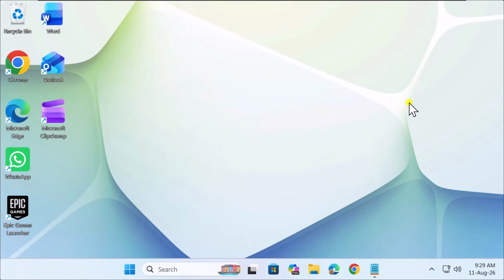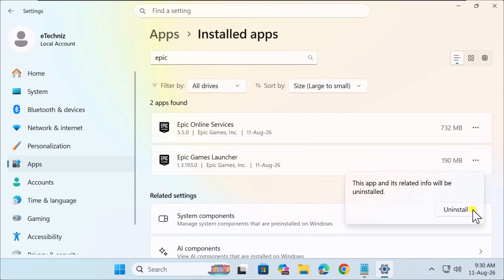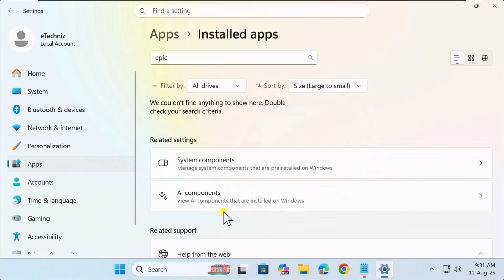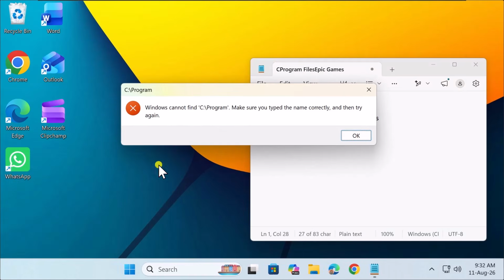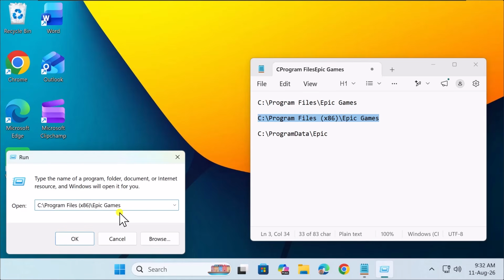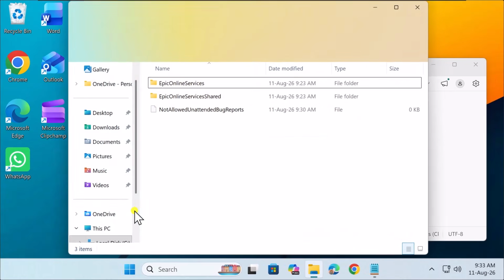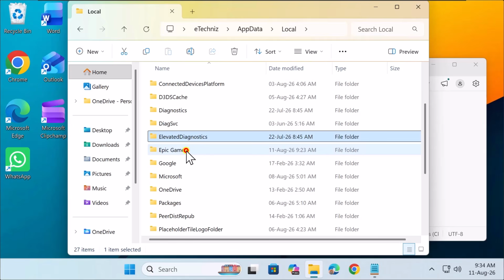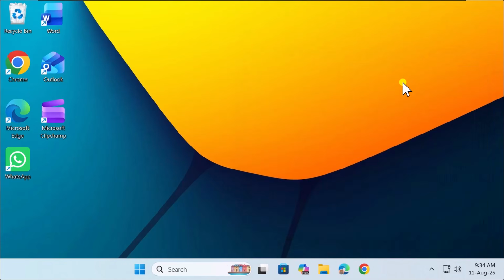How to Uninstall Epic Games Launcher on Windows 11 ( Completely )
We explained how to uninstall epic games launcher on windows 11 and If you're looking for how to uninstall Epic Games Launcher on Windows 11, this video will show you how to properly remove it from your PC.

C:\Program Files\Epic Games

C:\Program Files (x86)\Epic Games

C:\ProgramData\Epic

Learn how to uninstall Epic Games Launcher Windows 11, how to uninstall Epic Games Launcher, and how to completely uninstall Epic Games Launcher using simple step-by-step methods.

We also cover how to remove Epic Games Launcher, remove Epic Games Launcher Windows 11, and uninstall Epic Games Launcher when you no longer need it.

If Epic Games Launcher won't uninstall or you can't uninstall Epic Games Launcher, this tutorial also shows you how to troubleshoot common uninstall problems and successfully complete the Epic Games Launcher uninstall Windows 11 process.